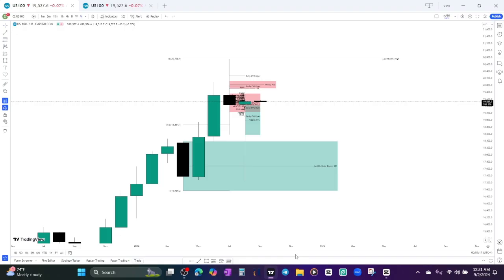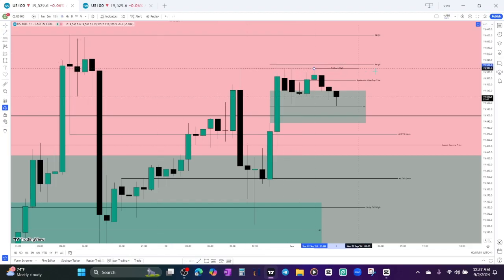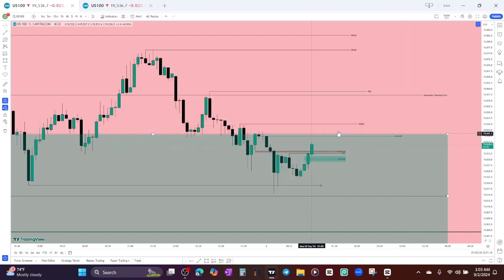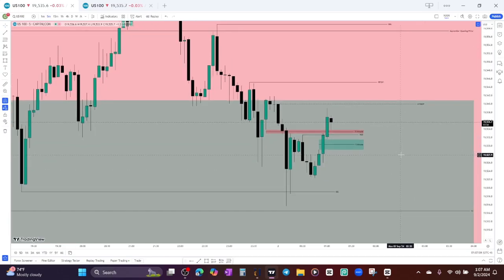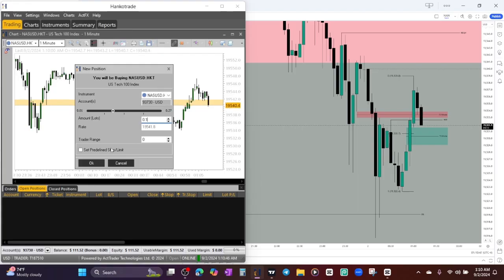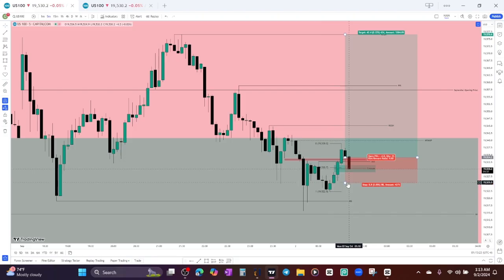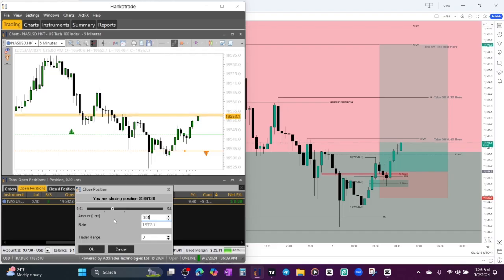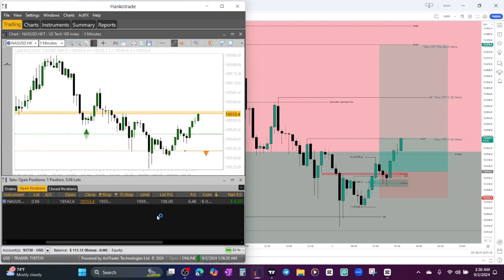IMPTrades $360 To $1k Ep 13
Welcome to IMPTrades! In this video, we continue our exciting journey to grow our trading account from $360 to $1,000. Join us as we navigate the ups and downs of the market, sharing our strategies, insights, and experiences along the way. Our goal is not just to reach the $1k milestone, but to help you learn what it takes to grow an account of any size.

Whether you’re a beginner or an experienced trader, you’ll find valuable tips and lessons that can help you improve your trading skills. We’ll cover topics such as risk management, trade analysis, and market psychology, all while demonstrating real trades and account updates.